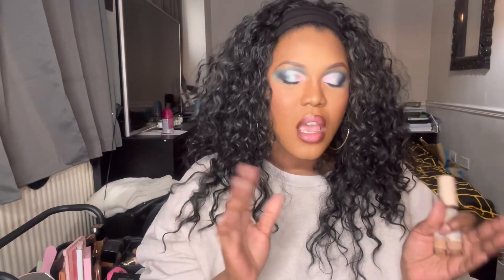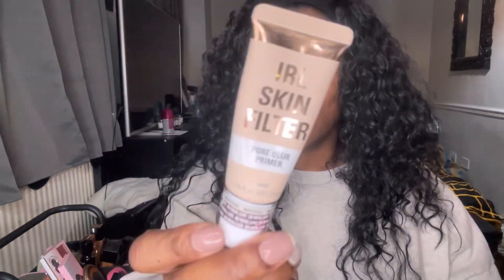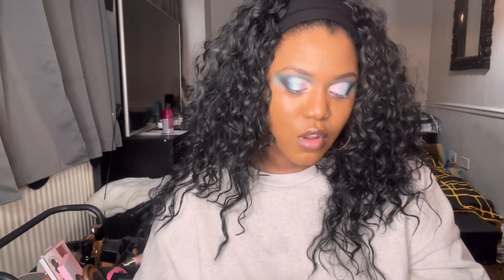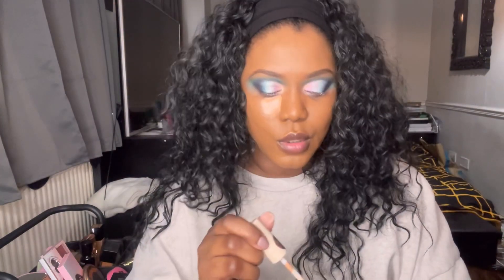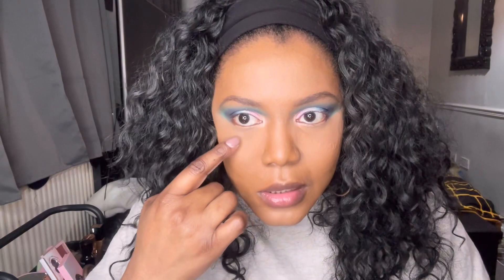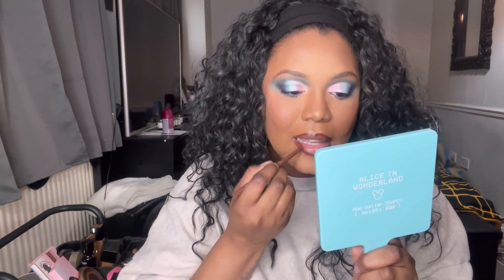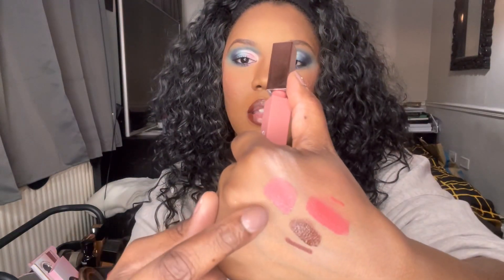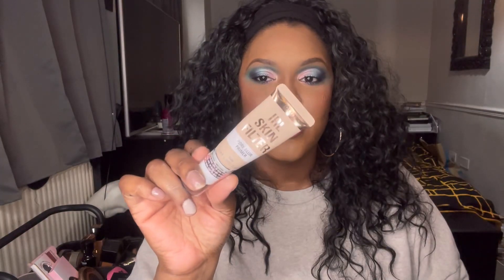Reviewing Revolution IRL Range - Full Range Including New Irl Concealer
Also click the 🔔 so you never miss a future upload 💖💖💜💜💖💖

Age: 40
Skin Type: Combination / Oily
Undertones: Neutral
Height: 5ft 9
Clothing size: 16-18
Shoe size : 7

❤️Urban decay stay naked: 70WY
❤️Too Faced Foundation : chestnut
❤️Morphe filter effect : rich 28
❤️Huda Beauty : chocolate mousse 450g
❤️Charlotte Tilbury airbrush flawless :13 neutral
❤️Fenty: 400 (could go 1 shade lighter I think)

What you can expect to see on my channel and on what days :
Monday & Thursday:
🔥Hauls
🔥Subscription Boxes
🔥Declutters
🔥Lip swatches

Tuesday:
🔥Mystery Box Tuesdays

Wednesdays & Fridays:
🔥Lifestyle Videos (snack unboxings, Travel, events, weight etc) - This hasn’t started yet.
🔥Fashion (hauls, try on etc)

Saturdays:
🔥Shop my Stash Saturday
🔥Full Face
🔥Product Reviews

Sunday:
🔥Revolution Sundays (long series of Relove eyeshadow palette looks, & then the forever flawless palettes)